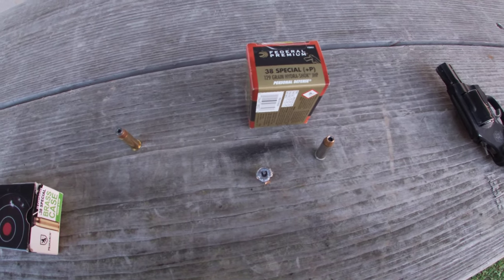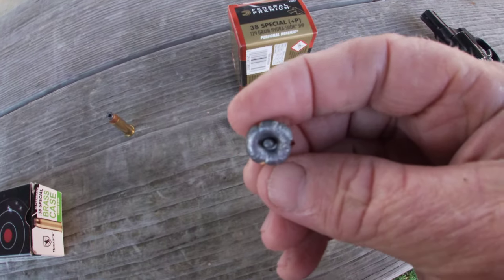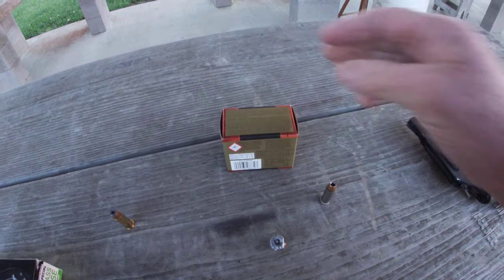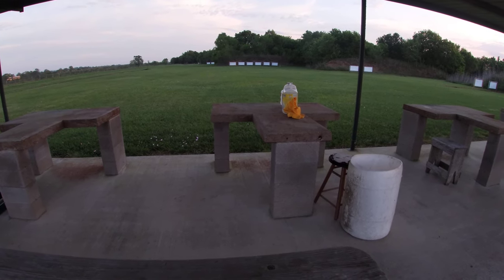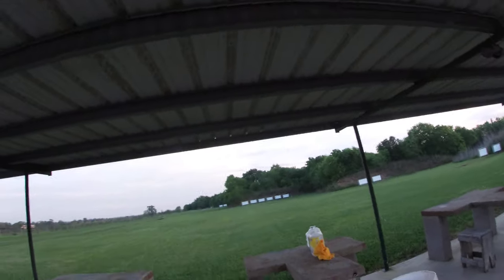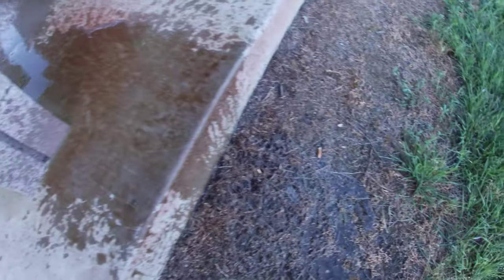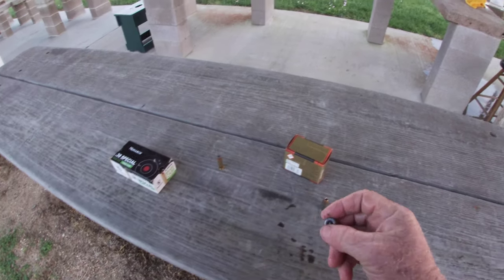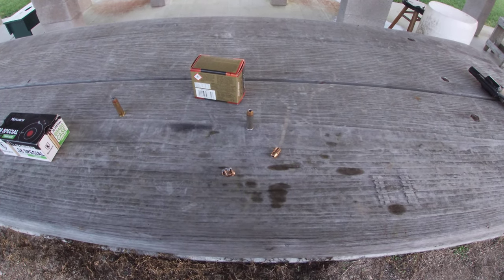.38 Special Defense Ammo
.38 Special Federal HydraShock 129gr, +P